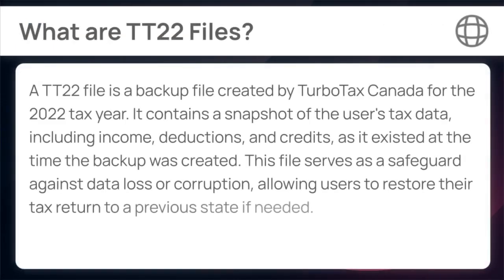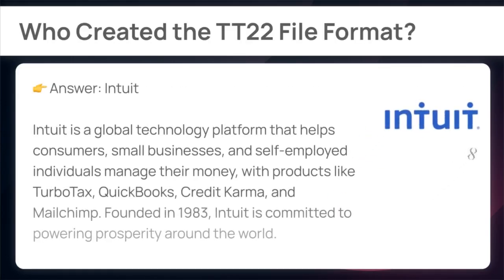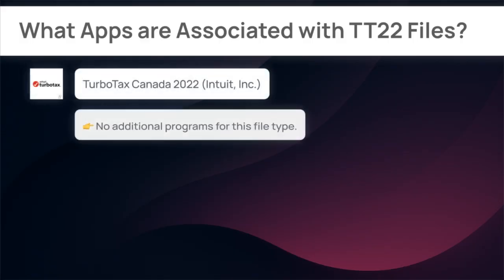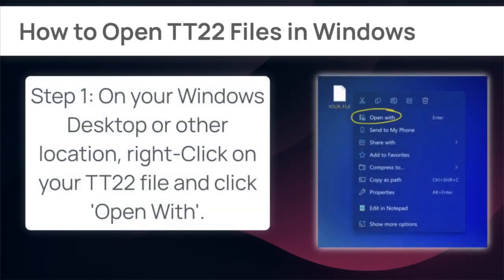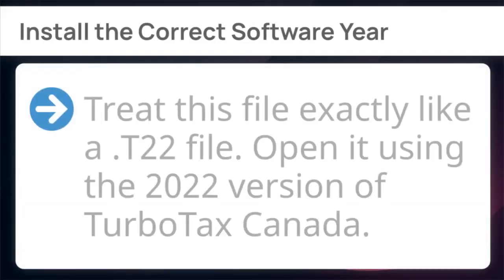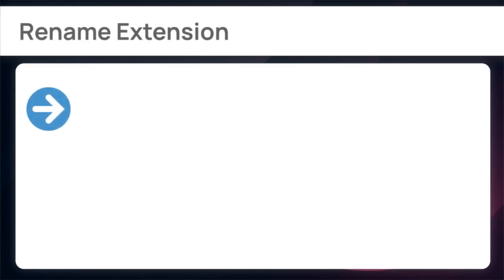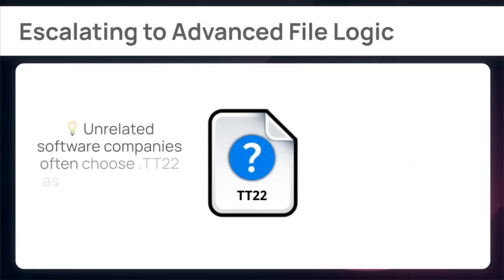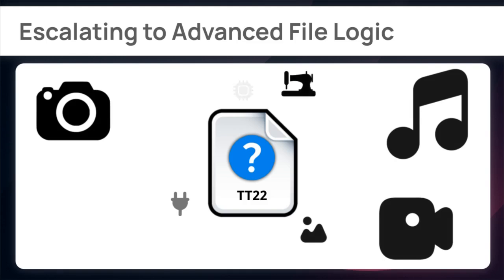Opening TT22 Files (TurboTax Canada 2022)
Struggling with TurboTax Canada 2022 Backup format that refuse to open? This issue is more common than you think! In this fast walkthrough, I’ll teach you how to open, view, and repair TT22 files on Windows, even when the format isn’t recognized.

The TT22 file format is specific to TurboTax Canada and is designed for efficient storage and retrieval of tax data. It likely incorporates data compression and error-checking mechanisms to ensure data integrity. The file structure is optimized for seamless restoration within the TurboTax Canada software. It is not intended for manual editing or use with other applications.

Universal File Solution (Download): Solve your compatibility issues. Open TT22 files with the File Magic viewer.

▶ How It Works:

- How to Install the Correct Software Year
- Discover the purpose of the TT22 file
- Reset incorrect TT22 file association settings
- How to Rename Extension
- Find the correct program to open the TT22 file
- Resolve Windows issues that stop TT22 from opening
- How to Update the Program
- See where the TT22 file format came from

The Universal Viewer Fix

Timestamps:

 - Context
 - Inside the TT22 Format
 - TT22 Format Layout and Structure
 - How to View TT22
 - Fixing TT22 Issues